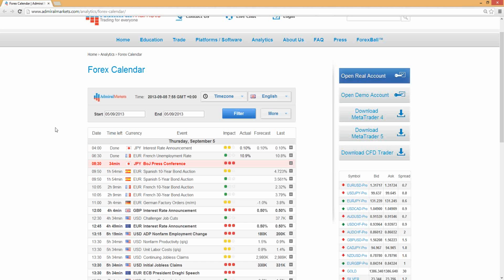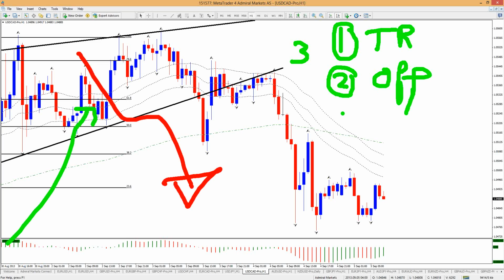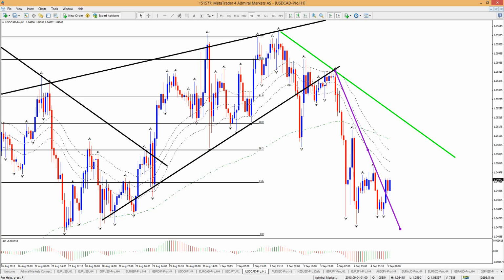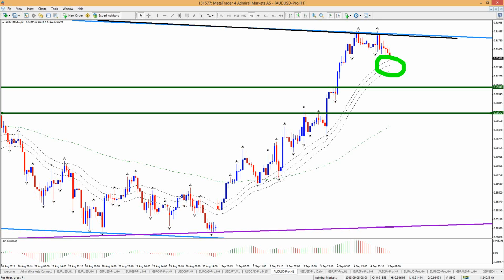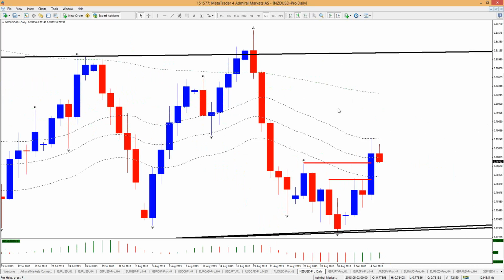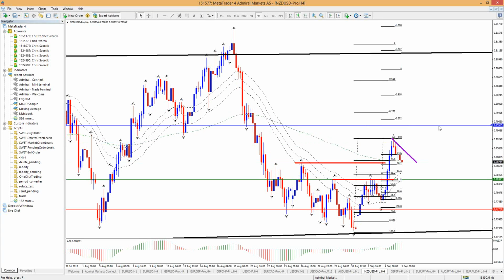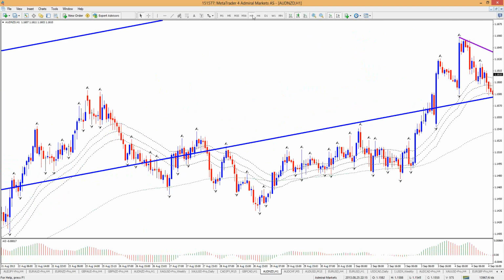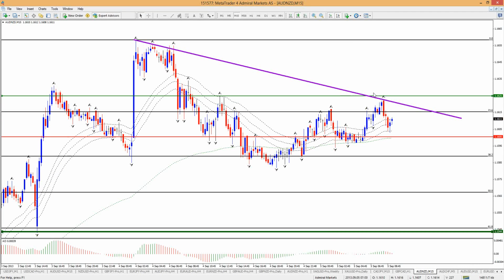Live Intra day trading 05.09.2013